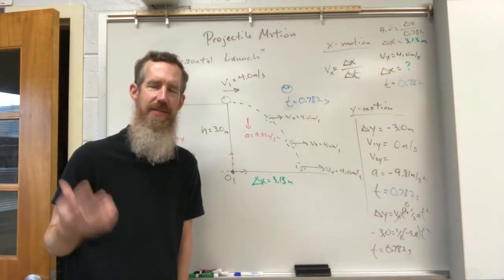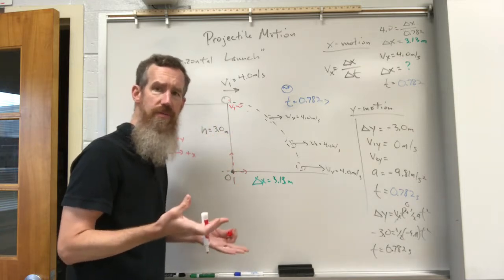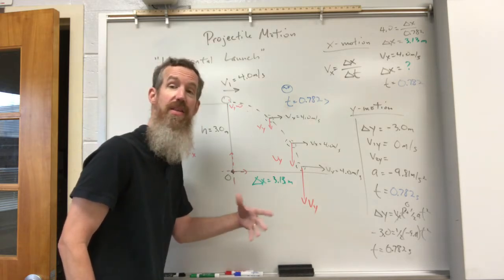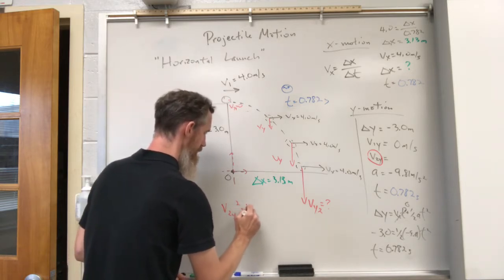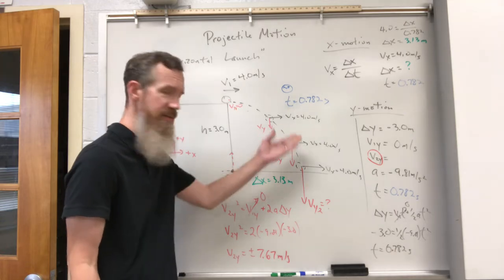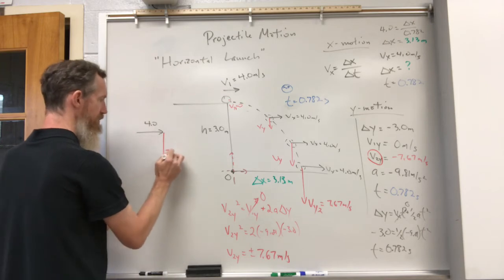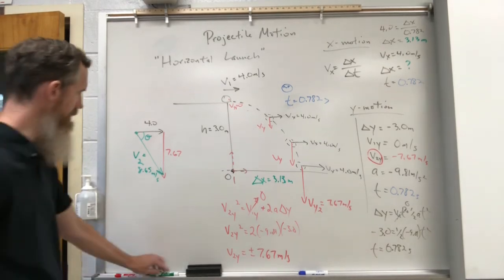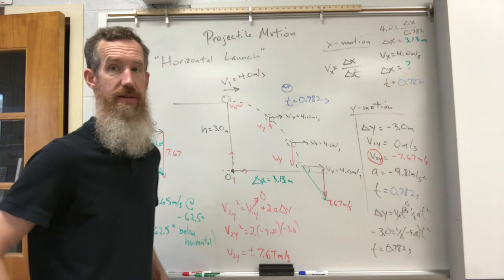Projectile motion, horizontal launch part 2